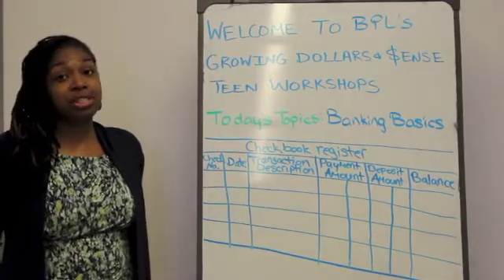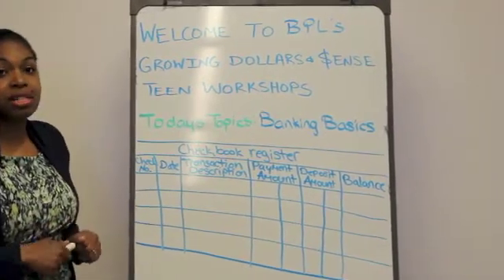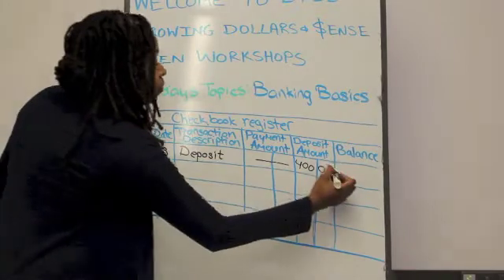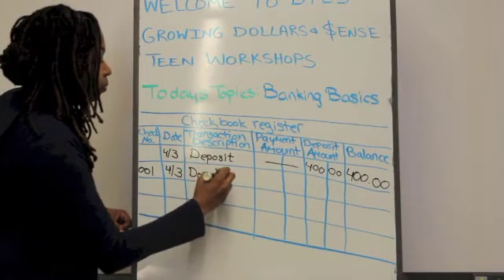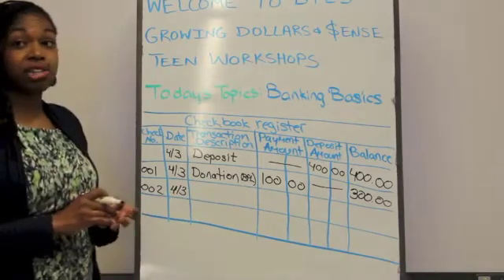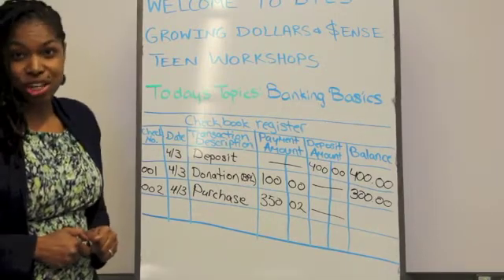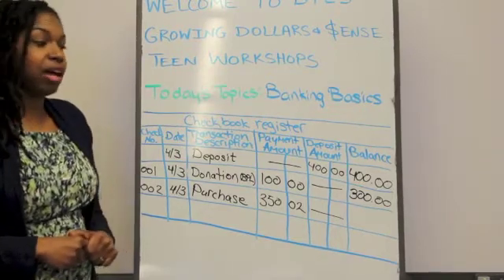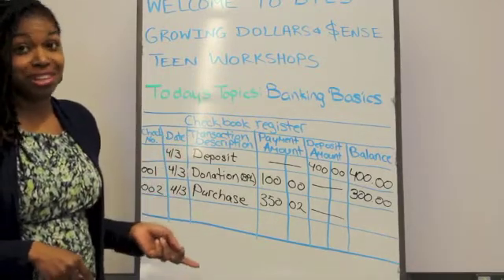Balancing a Checkbook